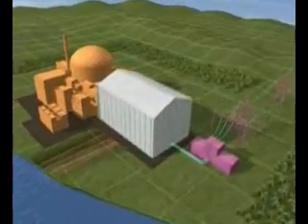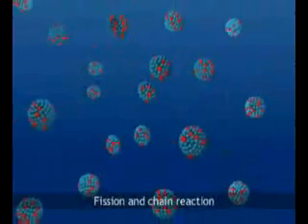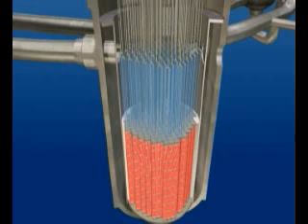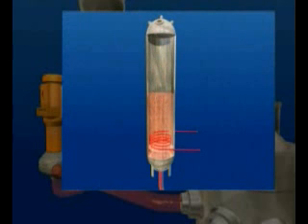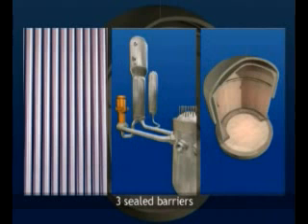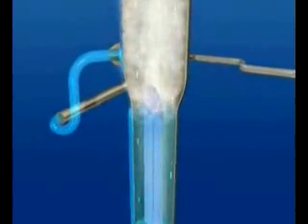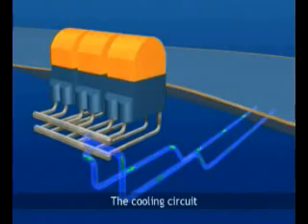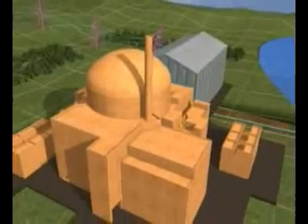ВВЭР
Водо-водяной энергетический реактор